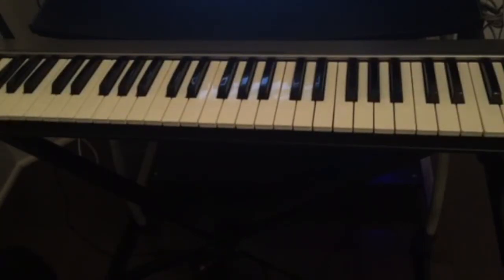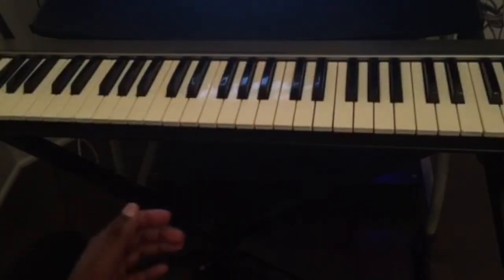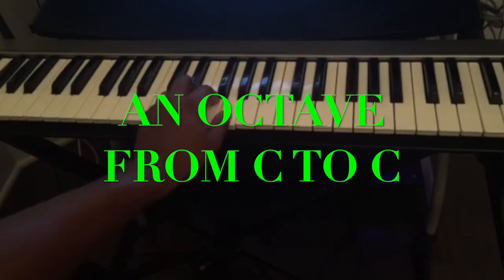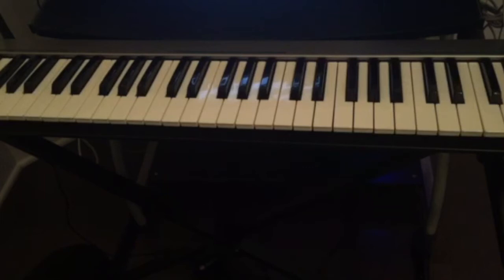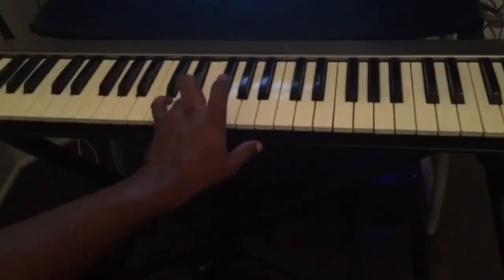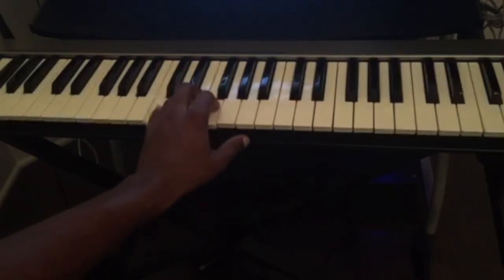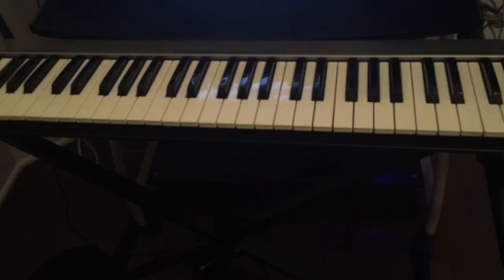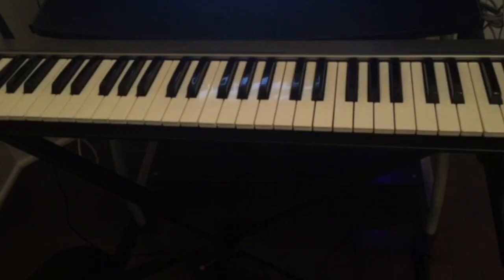PIANO LESSON - LEFT HAND EXERCISES FOR BEGINNERS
In this video, you'll learn some exercises for the left hand another to get used to playing the keys.